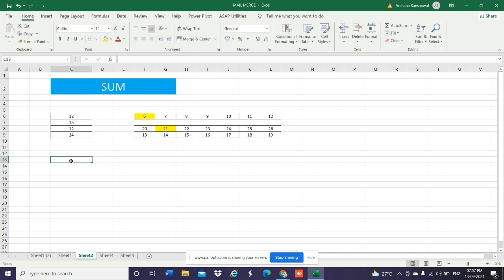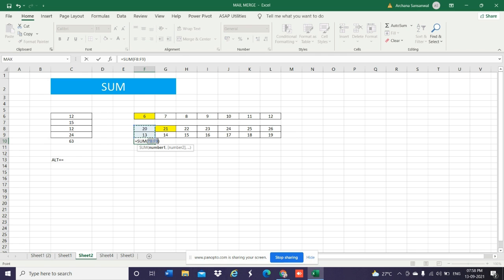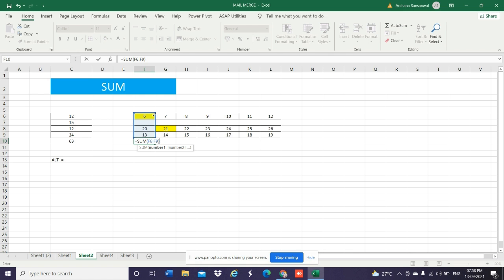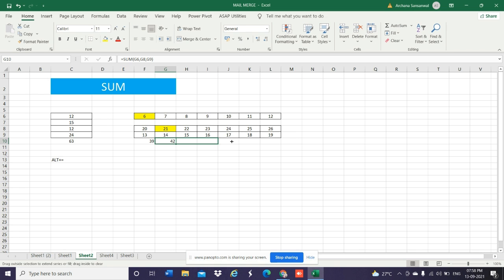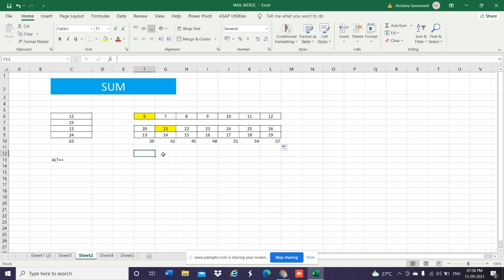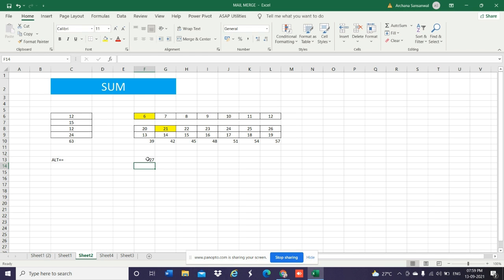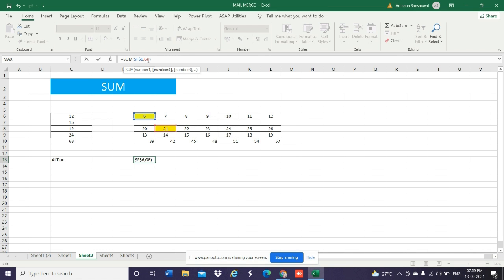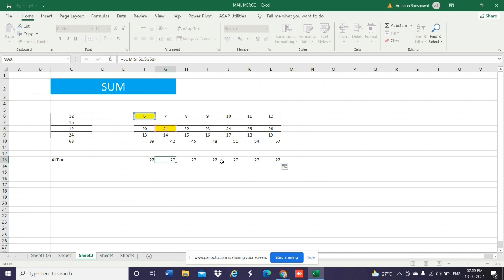SUM FORMULA - HOW TO ADD NUMBERS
In this video keyboard shortcut and sum formula is explained